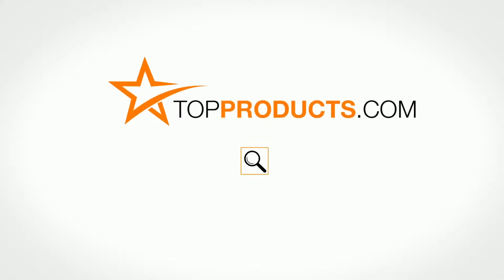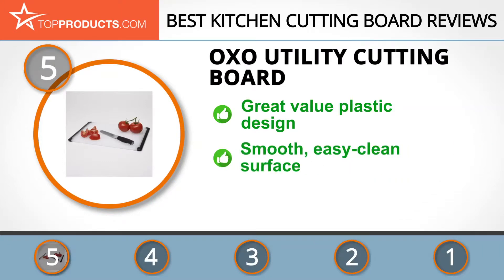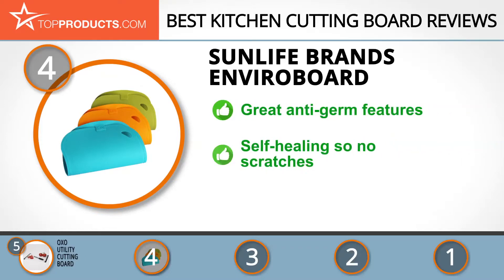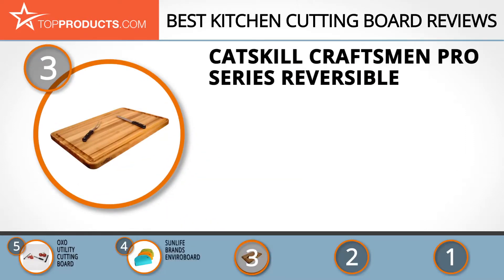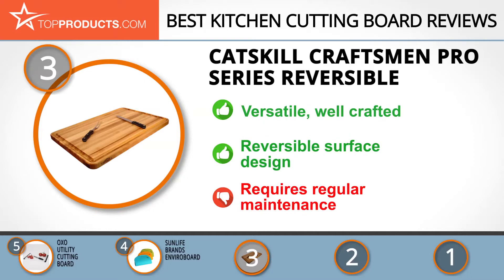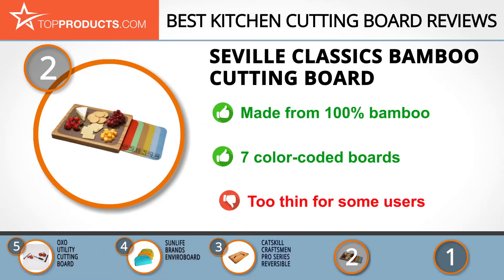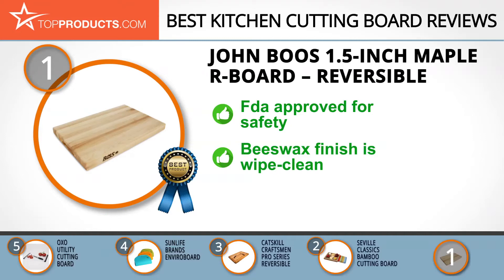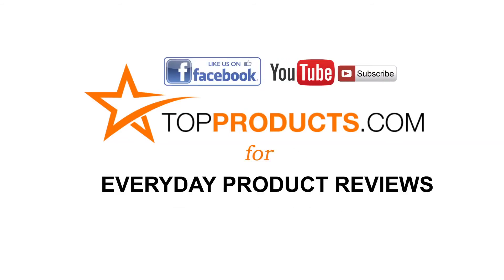Best Kitchen Cutting Board Reviews – How to Choose the Best Kitchen Cutting Board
Our trained experts have spent hours researching the best Kitchen Cutting Boards available on the market. In order to save you both time and money, we’ve narrowed the field down to some of the best Kitchen Cutting Board brands. Check out an in-depth review on TopProducts.com: Best Kitchen Cutting Board Reviews

There are many aspects to creating meals from scratch in your own kitchen, and many tools designed to make it as easy as possible – everything from simple knives to complex gadgets for preparing specific vegetables. It’s easy, though, to forget the humble chopping board.

A kitchen cutting board is designed to take the punishment you’d spare your worktops, and be easy to clean so it doesn’t hold onto any of the nasties associated with raw ingredients. Look for one with a solid but lightweight build with two usable sides that compliments your kitchen, and you’ll be on your way.

In this video, you will learn about the features, pros and cons for our picks for the top Kitchen Cutting Boards. Our experts have chosen a wide range of products that can fit every budget, from top-of- the-line to budget friendly. This video includes:

• John Boos 1.5-inch Maple R-Board – Reversible Review
• Seville Classics Bamboo Cutting Board Review
• Catskill Craftsmen Pro Series Reversible Review
• Sunlife Brands Enviroboard Review
• OXO Utility Cutting Board Review